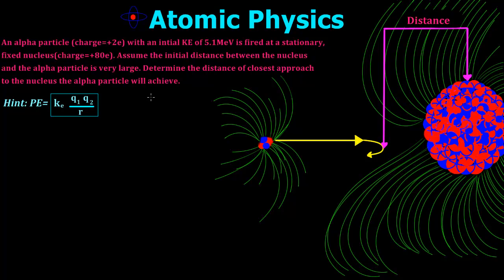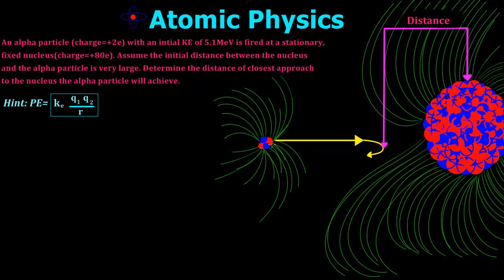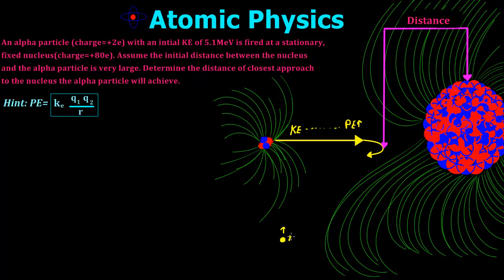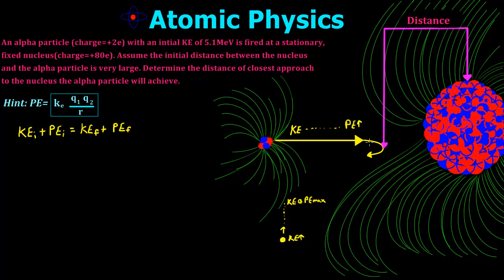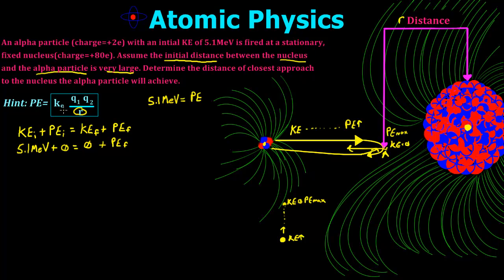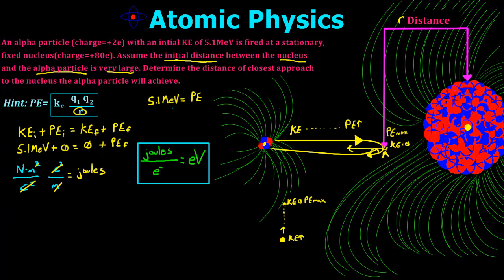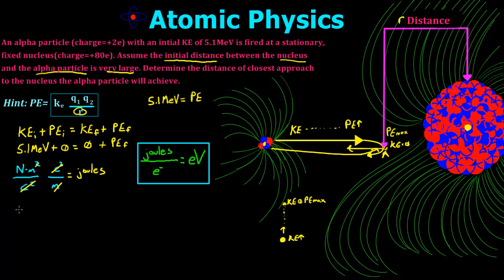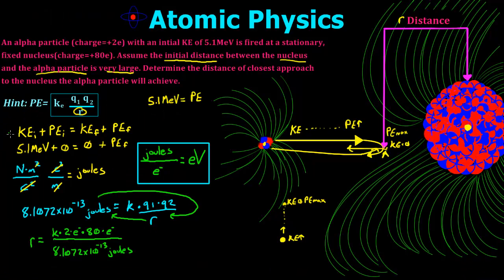Atomic Physics/ alpha scattering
In this video I show how to determine the closest distance an alpha particle will get to the center of a stationary nucleus.